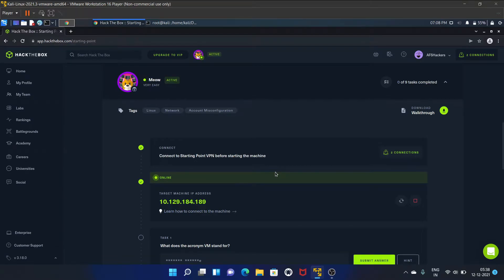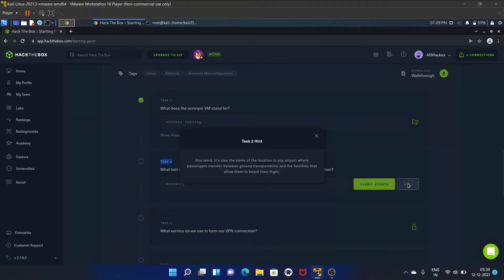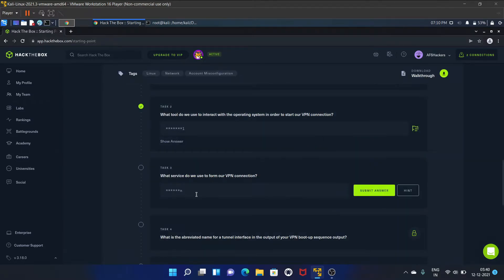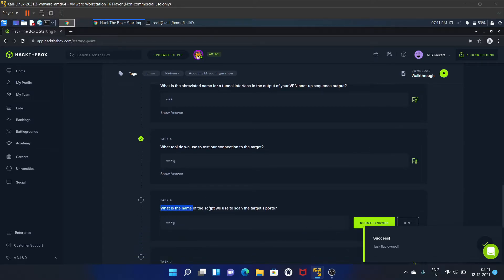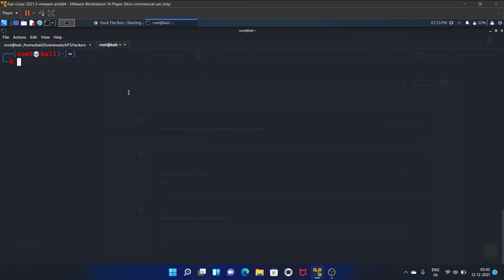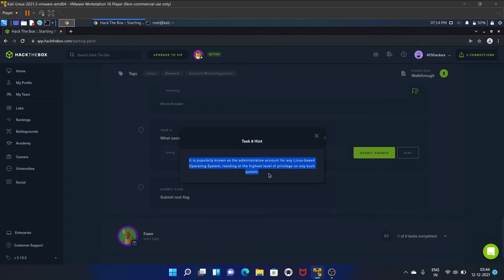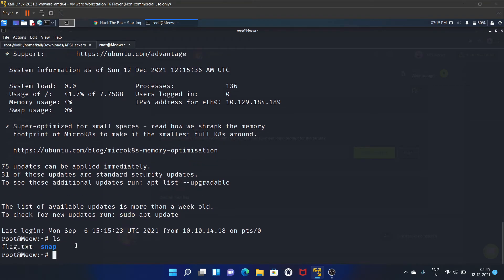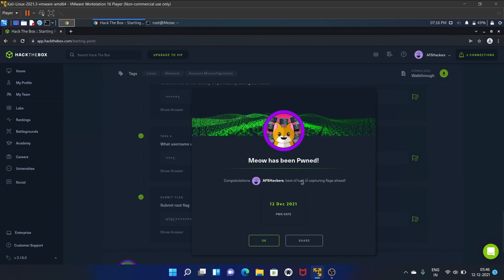MEOW - Hack The Box || Complete Walkthrough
In this video, I have solved the Starting Point machine of Hack The Box (HTB) that is MEOW.

Sometimes, due to configuration mistakes, some important accounts such as root and Administrator can be left with blank passwords for the sake of accessibility. So, we used this misconfiguration to hack the MEOW machine.